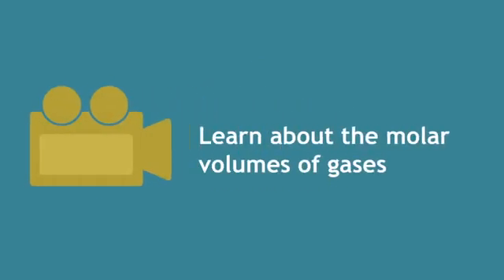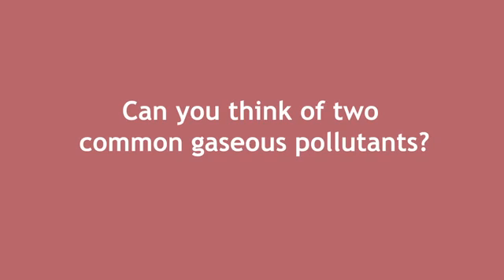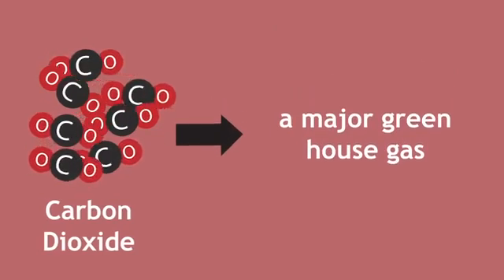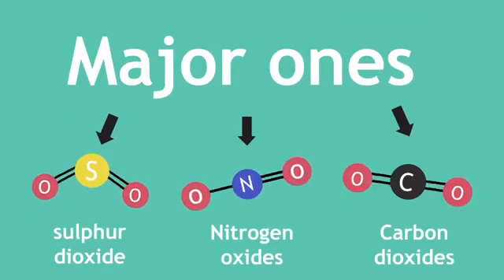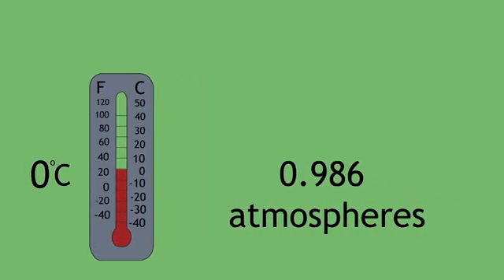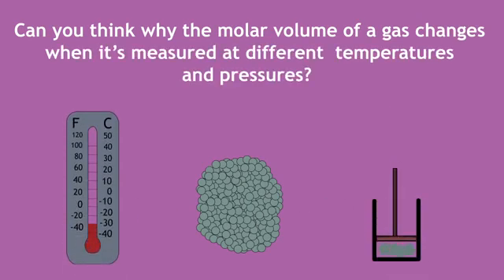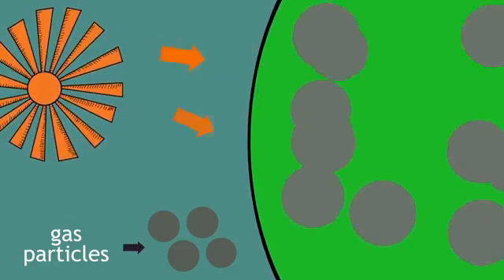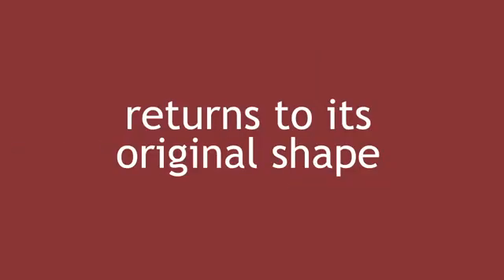Chemistry Fsc Part 1 Chapter#1 1 5 2 Molar Volume Of Gas Chemical Calculations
Chemistry Fsc Part 1 Chapter#1 1 5 2

Molar Volume Of Gas   Chemical Calculations
Chemistry

Chapter#1 1 5 2   Molar Volume Of Gas   Chemical Calculations